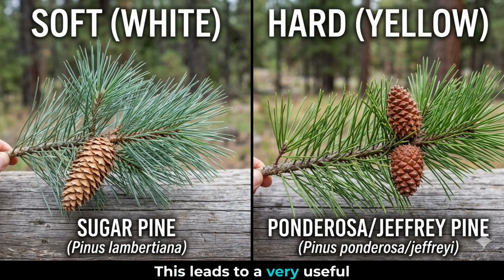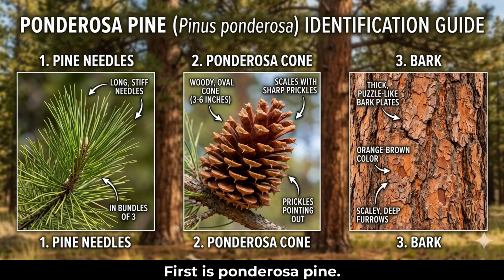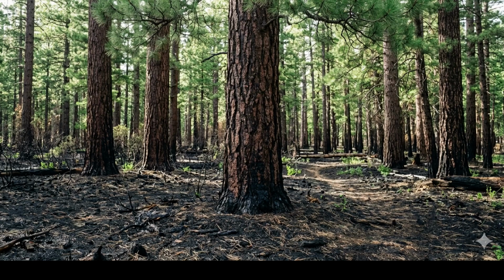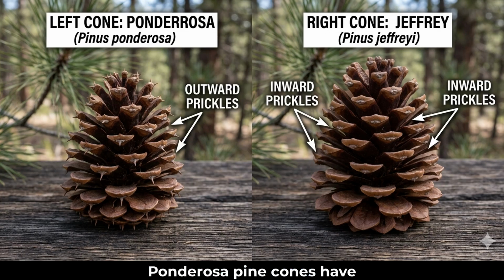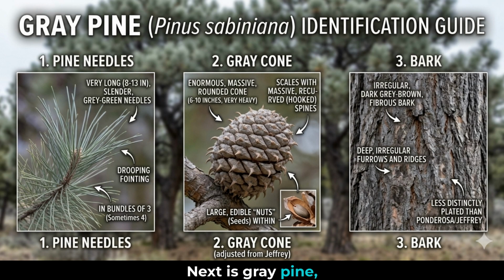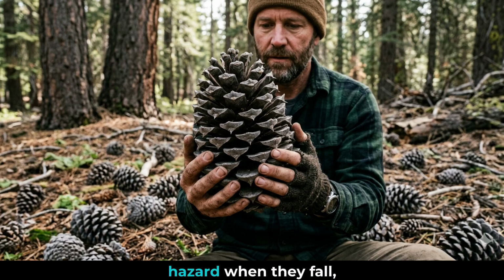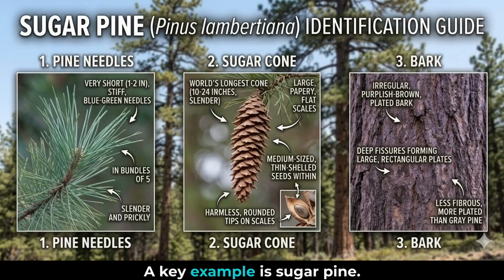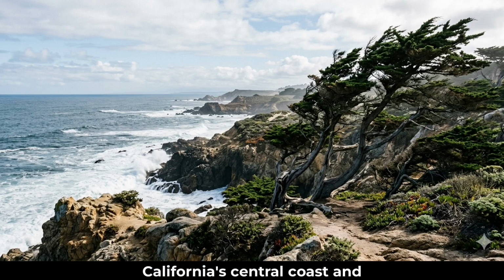Pine Trees of California: The Ultimate Guide | Tree Talk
In this ultimate guide to pines, we break down the identification, unique traits, and ecological roles of major distinct species you need to know. Whether you are a student, a nature enthusiast, or an aspiring arborist, this video will teach you how to tell these incredible pines apart in the wild.